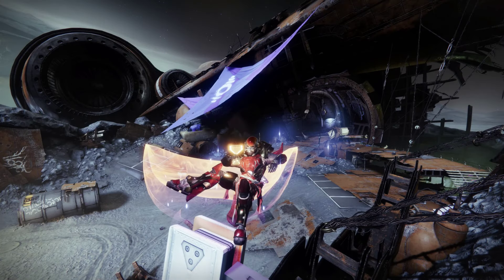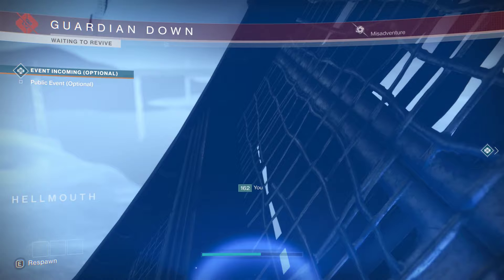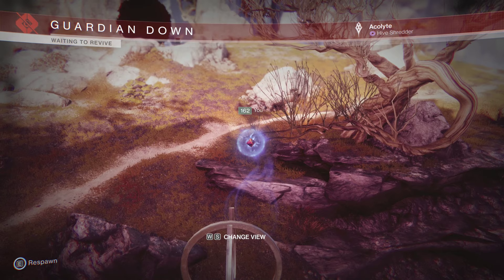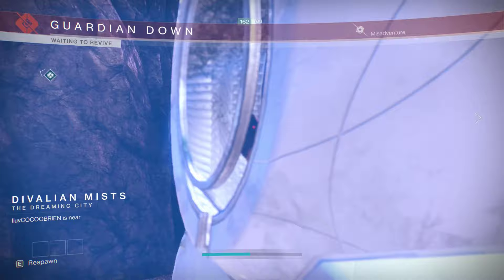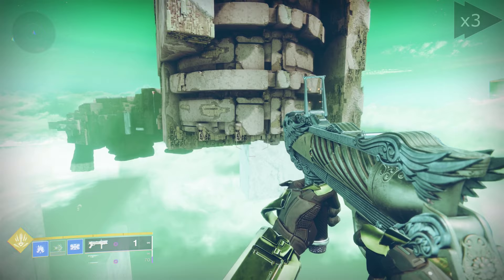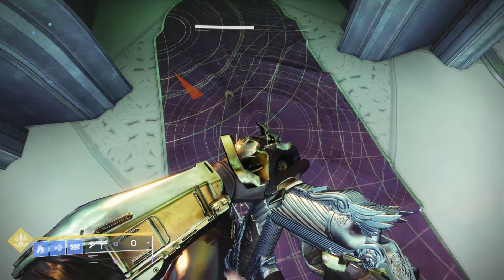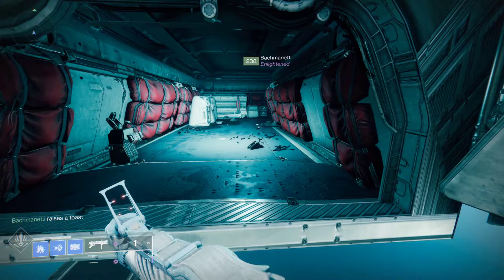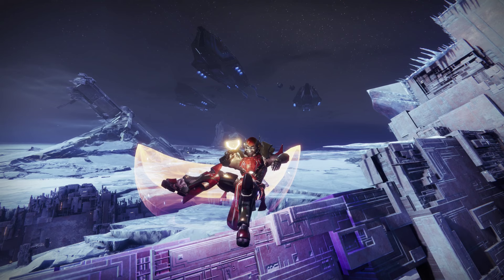The Interdimensional Rez Breach: An Updated Guide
My old Interdimensional Rez Breach guides are a bit outdated at this point, so here's a standalone updated one that should get you up to speed.

This powerful glitch can be used to break the box, but it's also just an all around useful tool to have in your glitching arsenal. In this video, I go over what the glitch actually is, so you'll be able to use it to its full potential.

This glitch was initially developed by myself and Gerbsnail If you want to see the earlier guides, check out Mine

A text description for the tl;dw

An IRB takes your previous death location and applies it to an arbitrary map region. If there is ground within 70 meters below your saved death point, your ghost will show up there and be rez-able. Respawning won't work.  To activate an IRB, die in a way that gives you gray ability boxes. The two methods I know are dying to a load, and dying to the true edge. Then either have someone rez you, or use an auto rez. D1 self rez works as well :D

~Timestamps~
0:00 Intro
0:13 A Brief Overview
1:11 Step 1: Setting your IRB Point
1:55 Step 2: Activating the IRB
3:11 Step 3: Getting the Rez
3:30 Load Zone Insurance
4:02 The Interdimensional Hub Breach
5:00 Closing